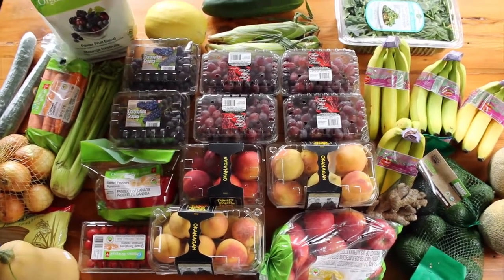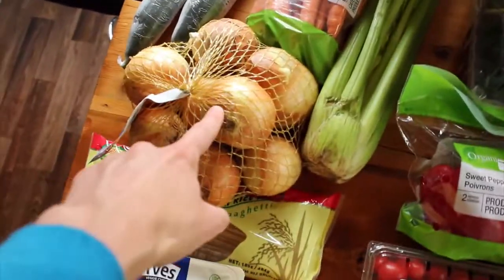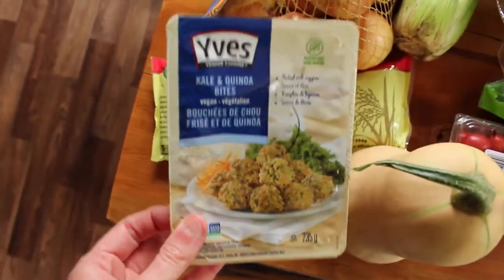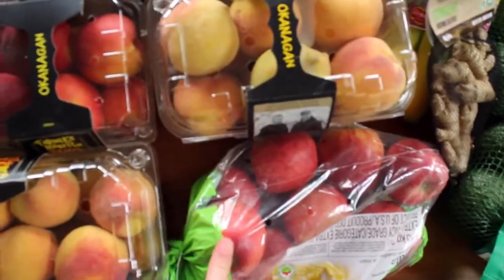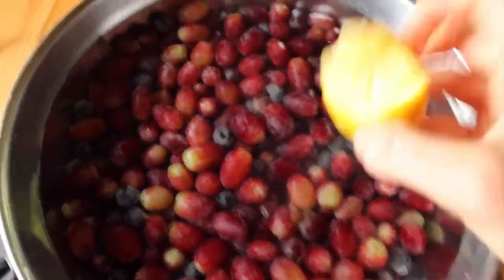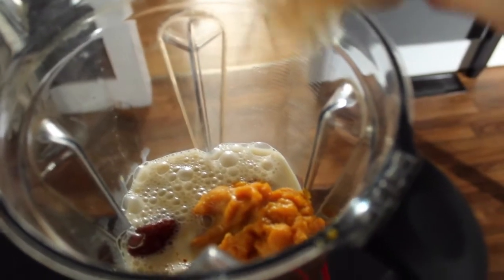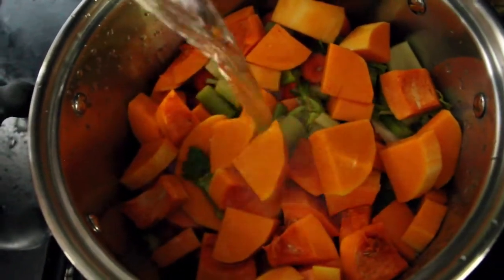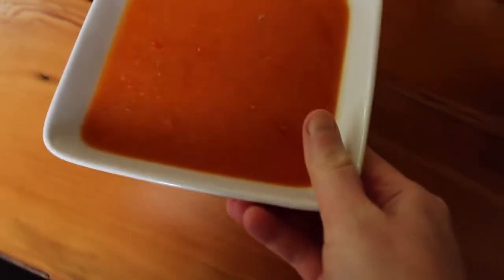What I Ate Today Plant Based [Fall Edition] After Detox Foods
Thanks for all your support at beerising Much Love & Gratitude ❤️!!! Healthy Recipes for Life - 70+ Delicious Recipes

The information is presented for educational purposes only and is not intended to diagnose or prescribe for any medical or psychological condition, nor to prevent, treat, mitigate or cure such conditions. Therefore, this information is not intended as medical advice, but rather a sharing of knowledge and information based on research and experience.

Check out Dr. Morse for more information and Herbal Programs